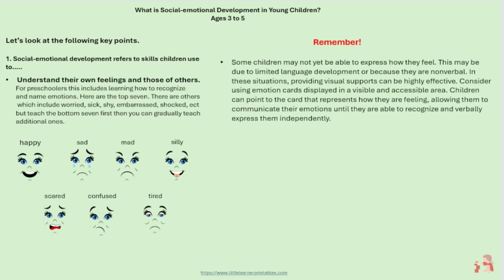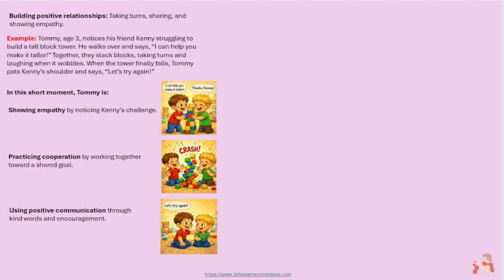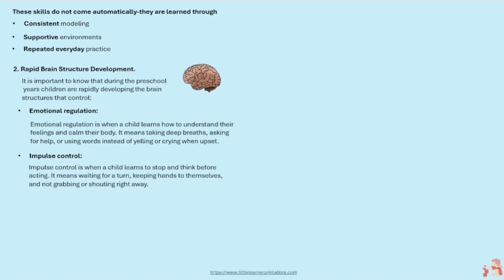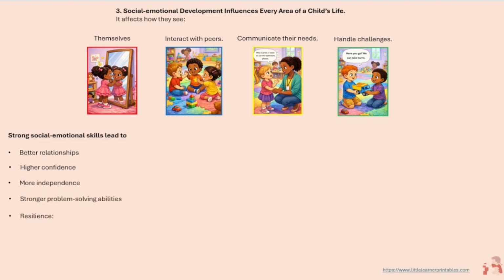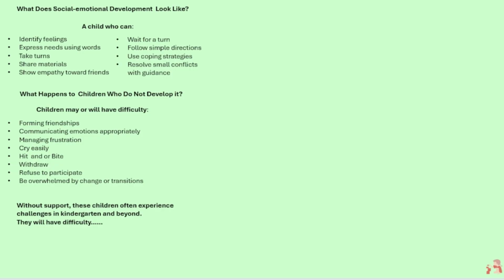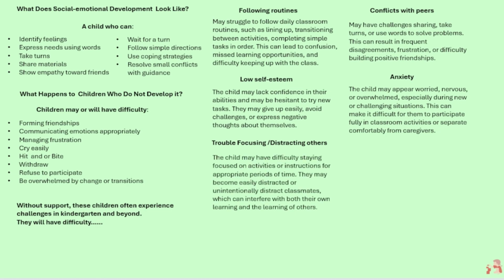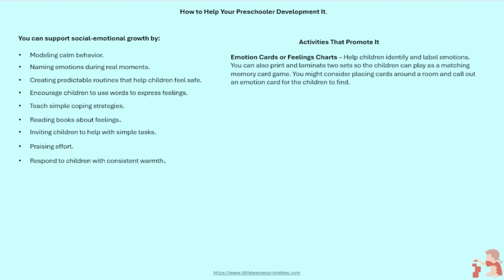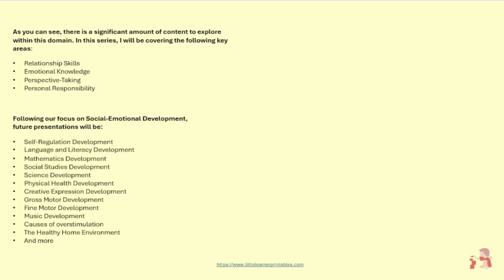What Every Parent Needs to Know About Social Emotional Development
In this video, we break down social-emotional development in children ages 3 to 5 — what it really means, why it matters, and the simple strategies parents and educators can use to support healthy emotional growth at this critical stage.
What you'll learn:

What social-emotional learning actually looks like in preschool-age children
The key milestones to watch for between ages 3 and 5
Why emotional intelligence in kids starts developing earlier than most parents think
Practical, everyday activities to build social skills for kids at home or in the classroom
Red flags to watch for and when to seek additional support

Whether you're a parent, preschool teacher, or early childhood educator, understanding child development at this age gives you the tools to raise emotionally healthy, socially confident kids.